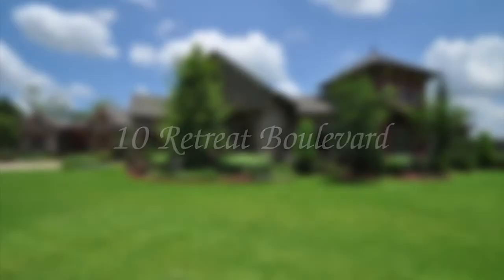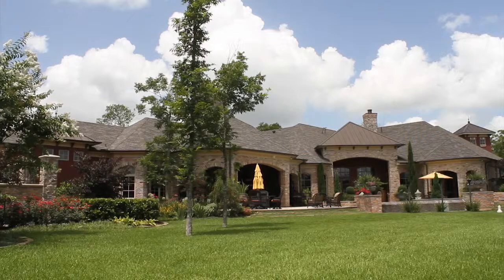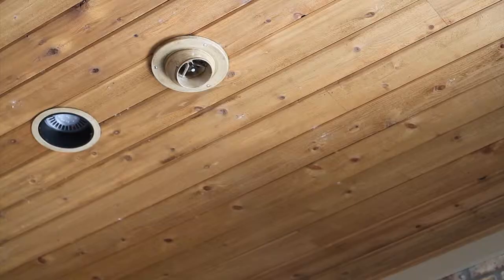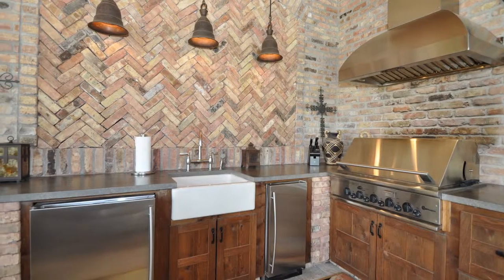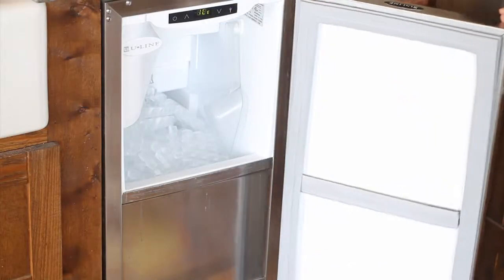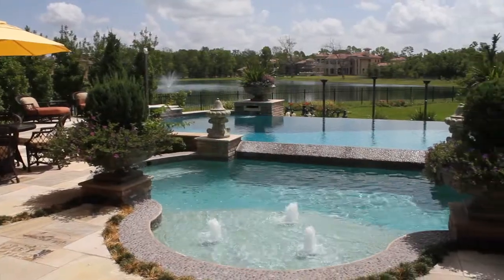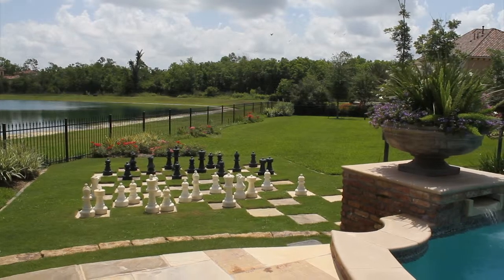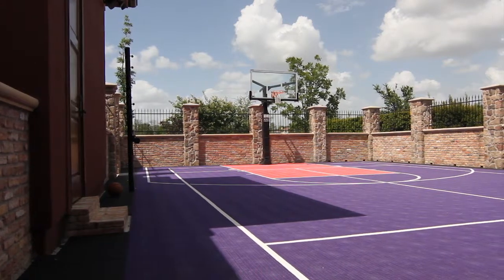Outdoor Amenities, 10 Retreat, Luxury Houston Estate